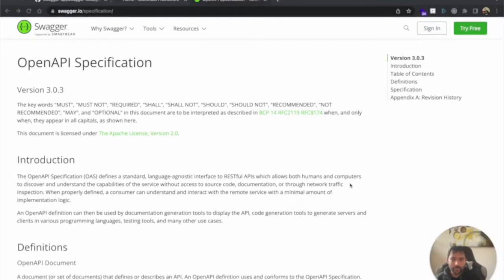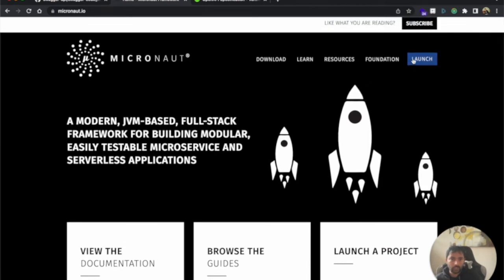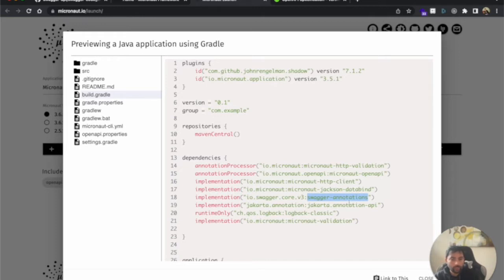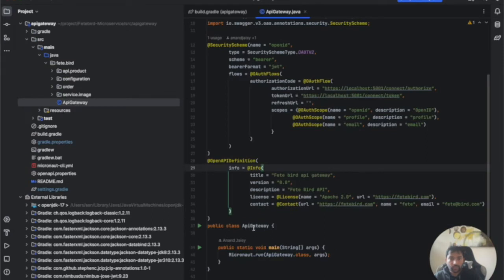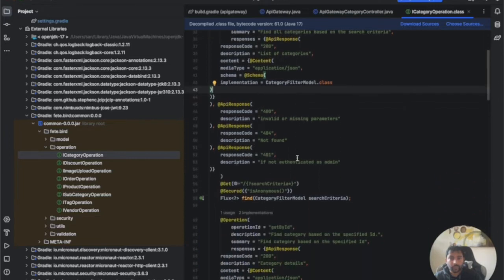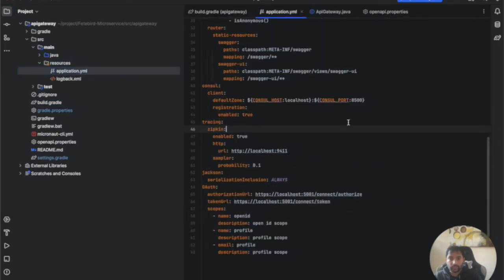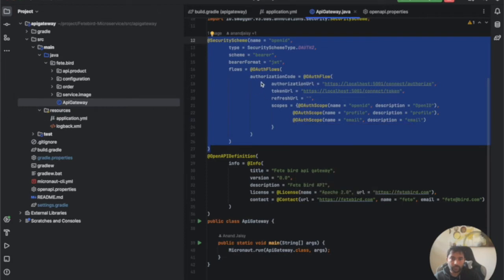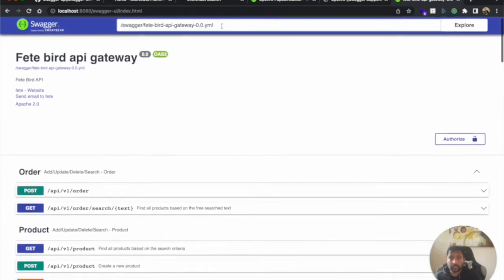Swagger + Codegen + Micronaut + Angular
The Single Source of Truth for API Development

Accelerating API delivery and quality through standards and collaboration, built on OpenAPI.